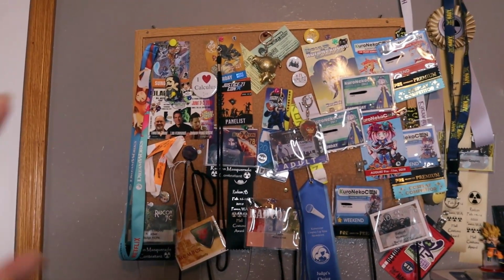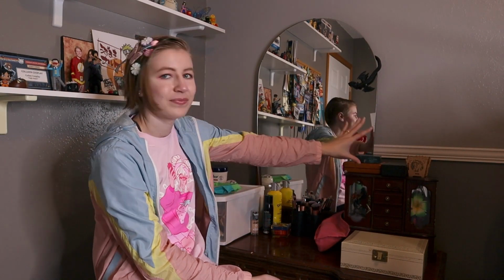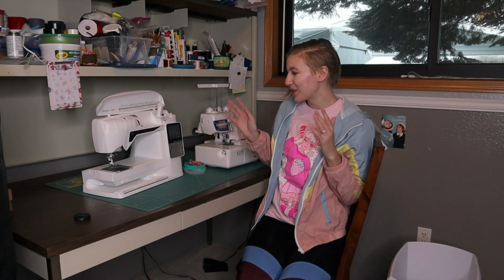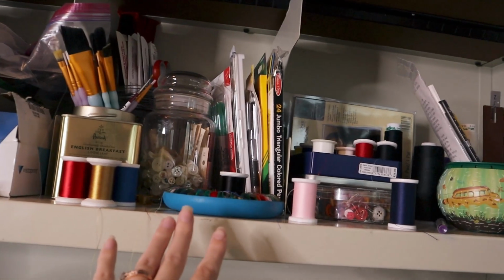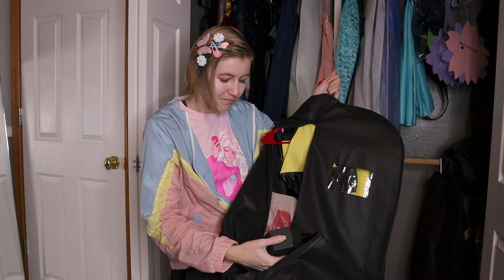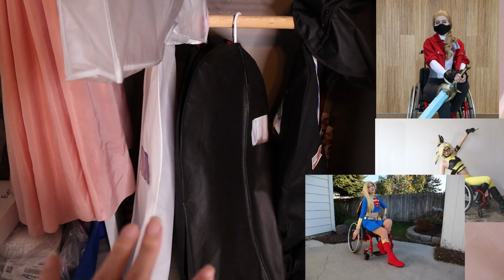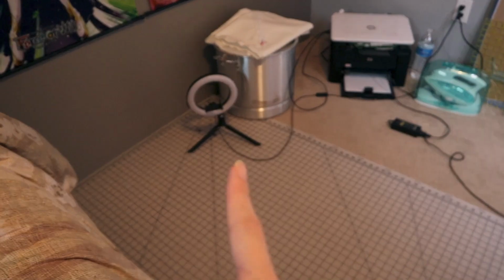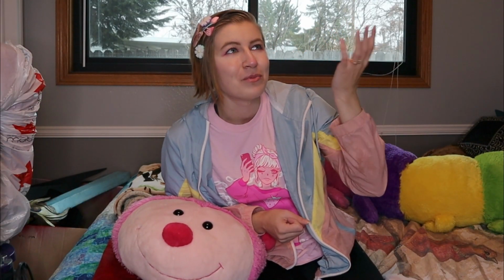New Cosplay Craft Room(s) Tour!!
WE BOUGHT A HOUSE! And a new house means new crafting space! I'm giving you guys the full tour of my new and improved crafting spaces. I actually have two bedrooms for crafting now. So much space!

If you want to see my humble craft room beginnings than you can watch my previous craft room tour from when we moved from the apartment to the rental house:
TIME STAMPS:
00:00 - intro
01:00 - Filming Backdrop
02:56 - Makeup Vanity
04:10 - Unfinished Cosplay Shame Pile
05:15 - Sewing Desk
08:11 - Cosplay Closet #1
12:43 - Craft Room #2 intro
14:17 - Fabric Cutting
15:09 - Spare Fabric and Closet #2
16:38 - Outro